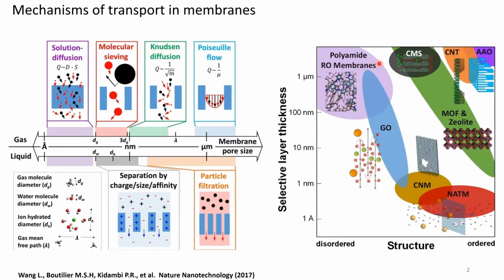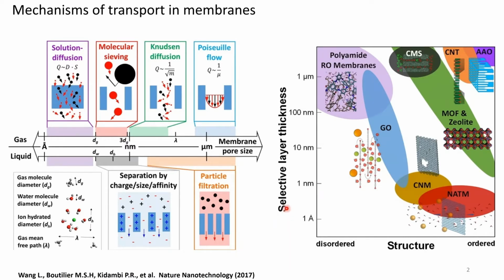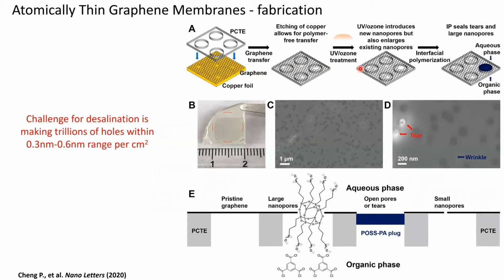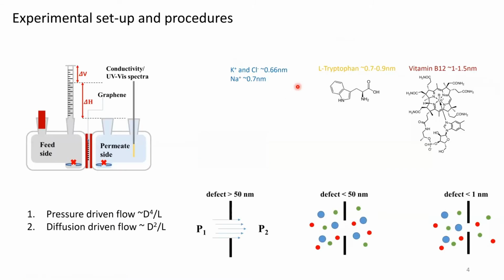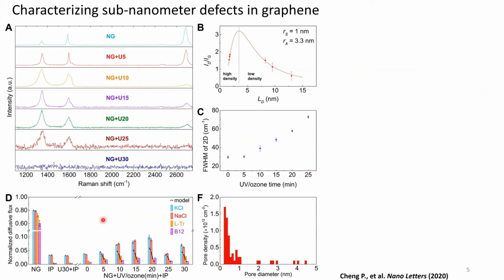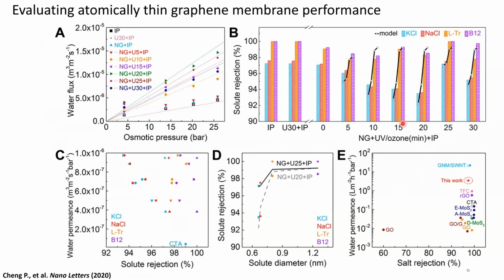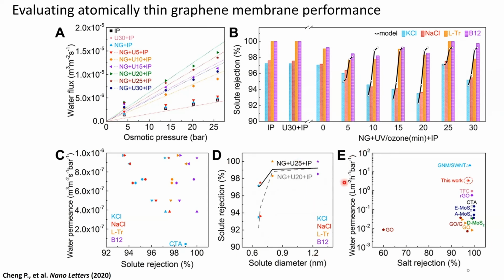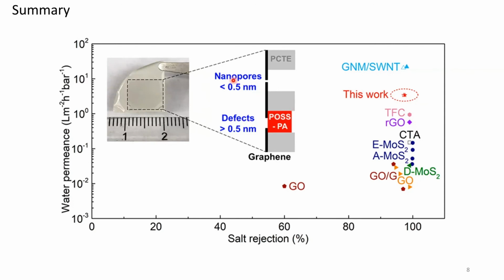Facile Size-Selective Defect Sealing in Large-Area Atomically Thin (...) | Piran Kidambi | 2020NSCW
Title: Facile Size-Selective Defect Sealing in Large-Area Atomically Thin Graphene Membranes for Sub-Nanometer Scale Separations
Speaker: Piran Kidambi